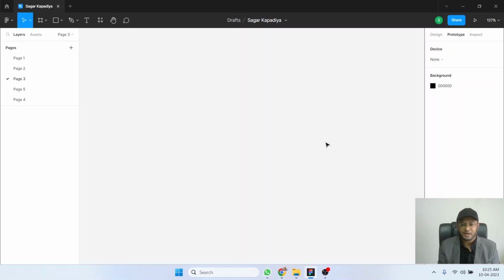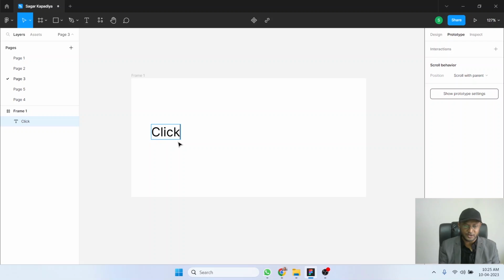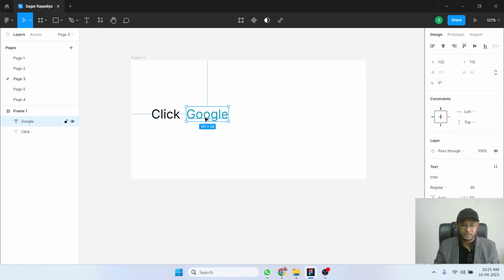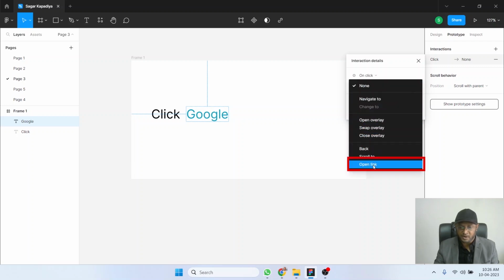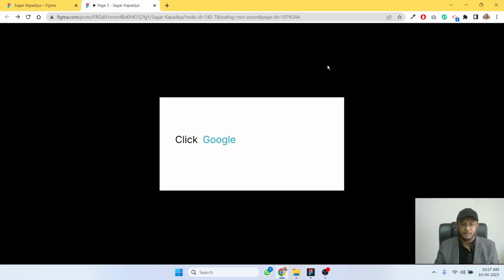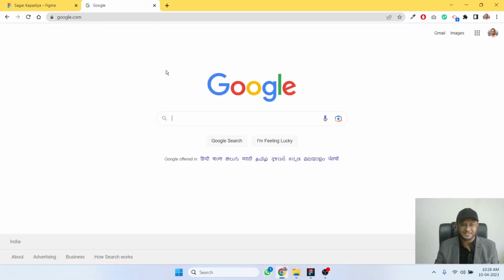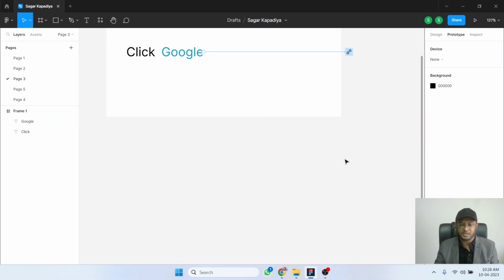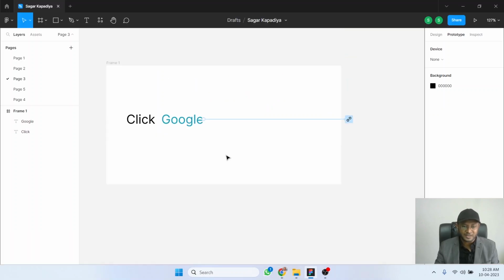How to open external links in Figma Prototype? – Krinet Design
Hello, in this tutorial, I have explained how to open external link, means hyper link in Figma. You can write specific URL in Figma prototype and open in browser tab. You can open link in other browser tab also by clicking on open new tab feature. It is very useful when we want to open link of other website while we are presenting our prototype to other people.

Question I covered?
- How to open external links in Figma?
- How to add hyperlink in Figma?
- How to add URL in Figma?

Thanks